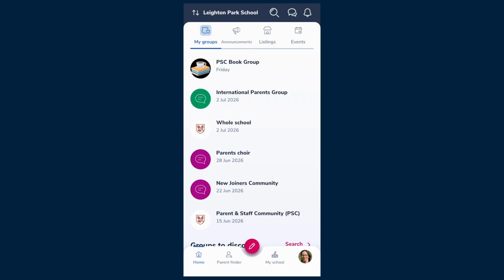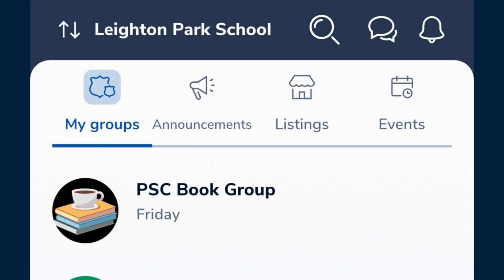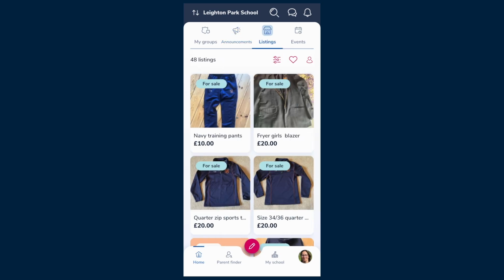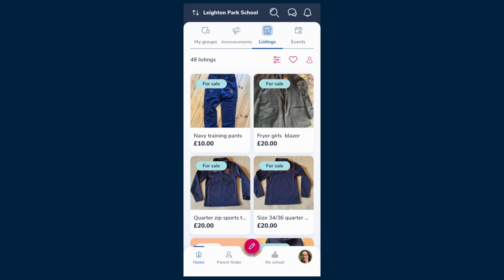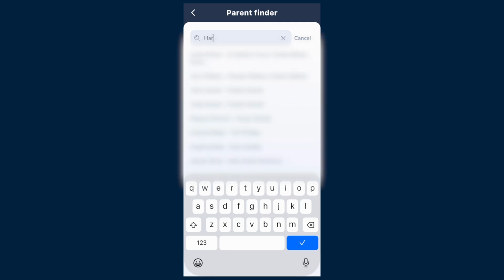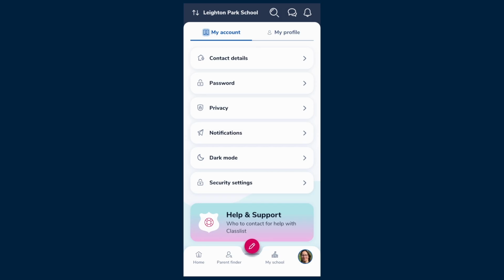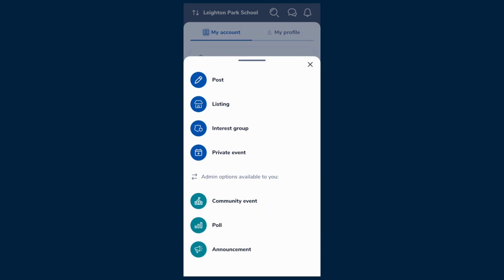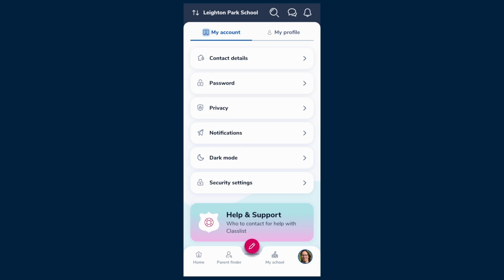Classlist Guide - Leighton Park School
A brief guide on how to use Classlist as a Leighton Park Parent, delivered by Jo who is a member of our Parent Staff Community (PSC)

0:00 - Introduction
0:45 - Homescreen
1:09 - Groups
1:31 - Announcements
1:47 - Listings
2:05 - Events
2:53 - Communicating with other parents
3:46 - School Information
4:05 - Your Account
5:07 - Organising Events